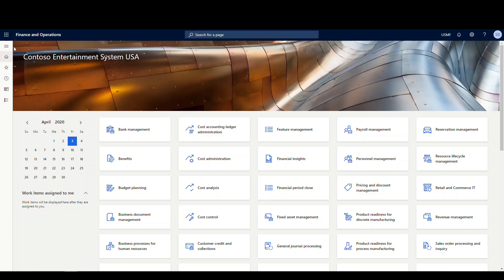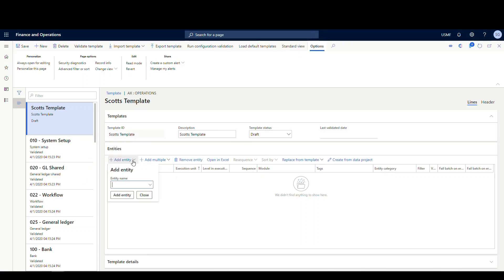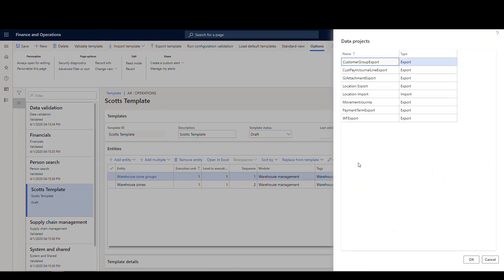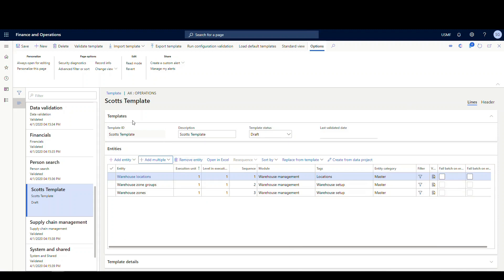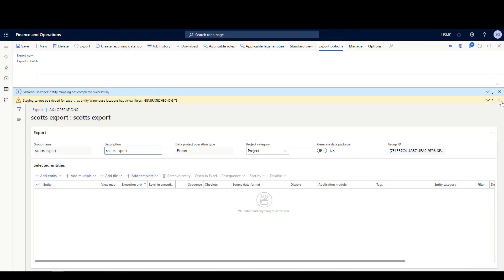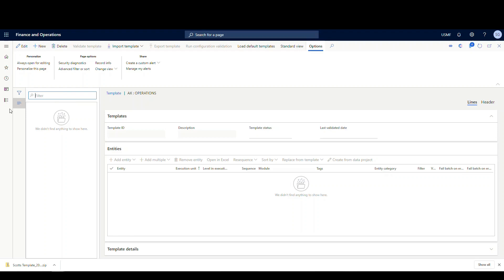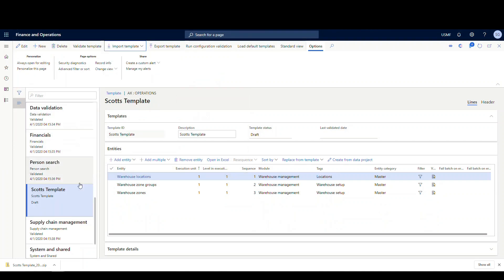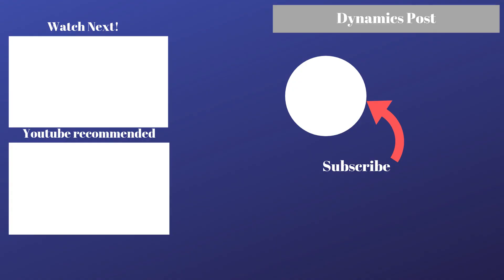Data Management work space using templates in Dynamics 365 Finance and Operations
A powerful feature in the Data Management work space in Dynamics 365 Finance and operations is the ability to use templates.

These templates can be used to create a repeatable process, for example, when you're doing export jobs to move configurations between environments.

Today we take a look at how to create/edit templates and also how to export and import templates.